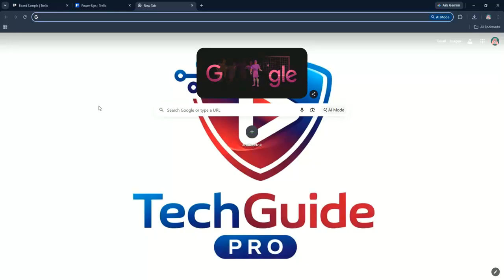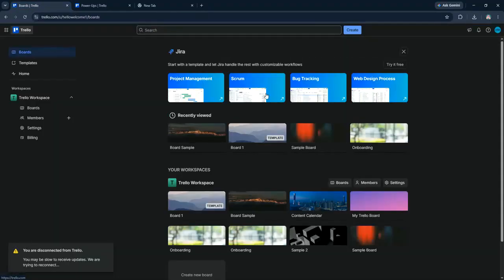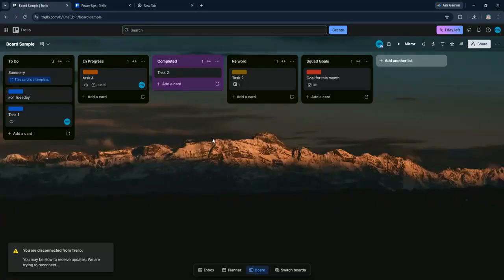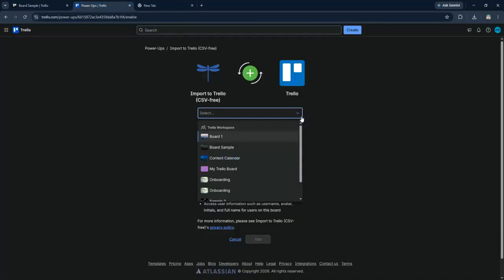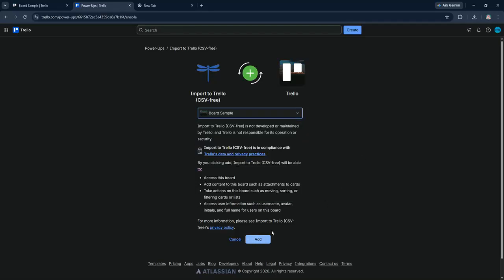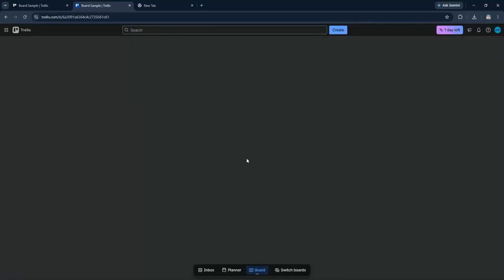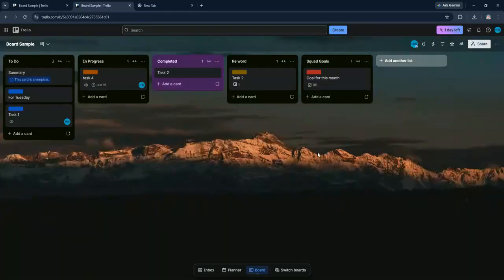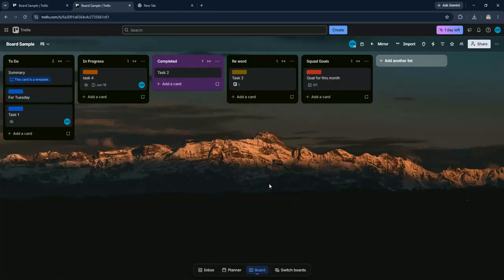How to Import CSV Files into Trello - Step by Step 2026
Learn how to import CSV files into Trello.

This tutorial will guide you through the seamless process of importing CSV files into Trello boards, enhancing your project management experience. You'll discover how to convert data from spreadsheets into actionable Trello cards, making it easier to organize tasks, track progress, and collaborate with your team. Whether you're new to Trello or looking to streamline your workflow, this video equips you with essential skills to effectively manage your projects and boost productivity.